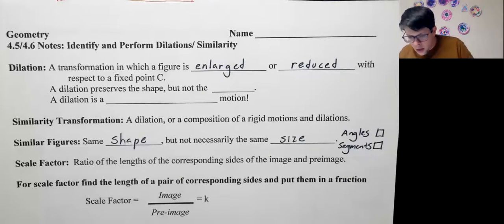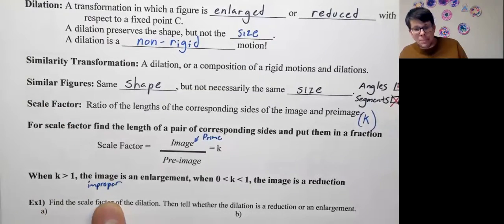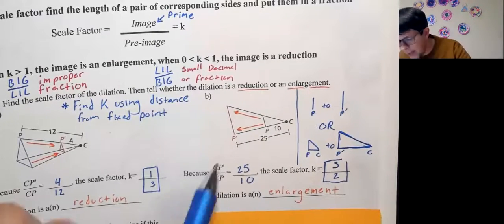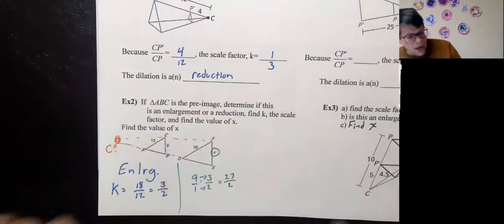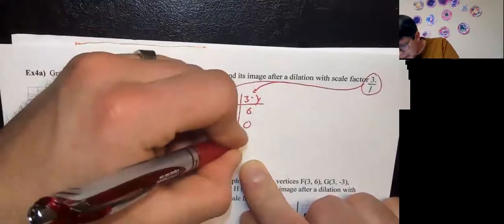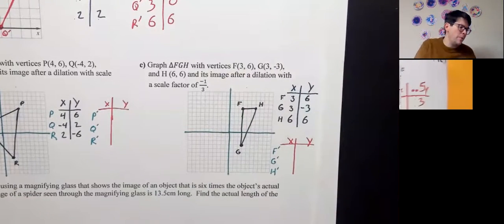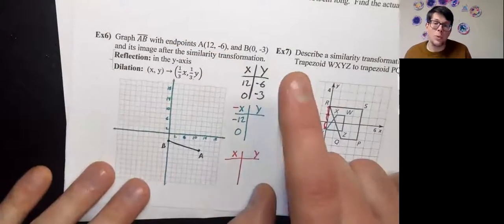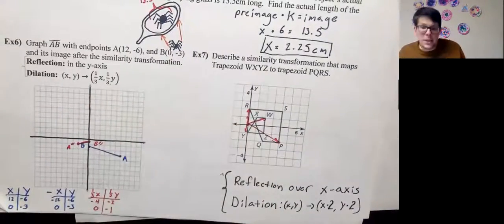4.5 & 4.6 Identify and Perform Dilations / Similarity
Learn to dilate geometric figures as well as work with their scale factors.  Dilations create similar (not congruent) figures that share some characteristics.